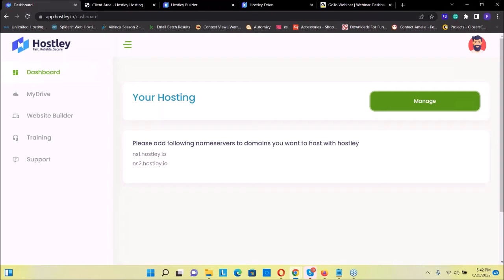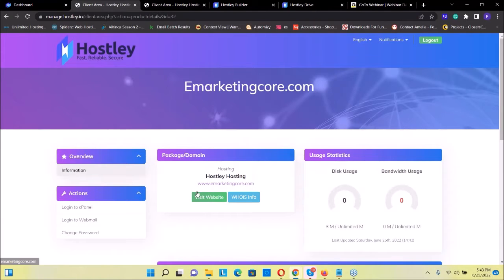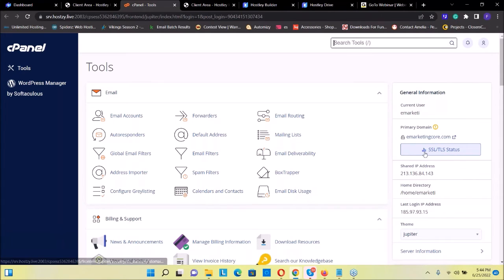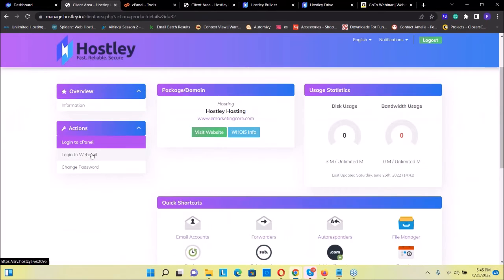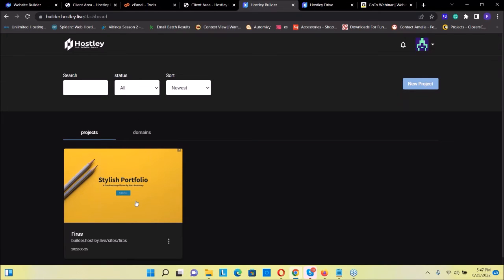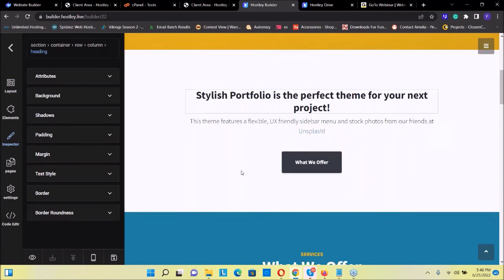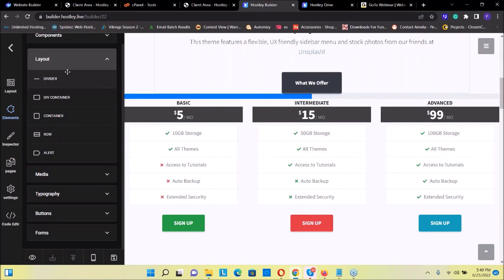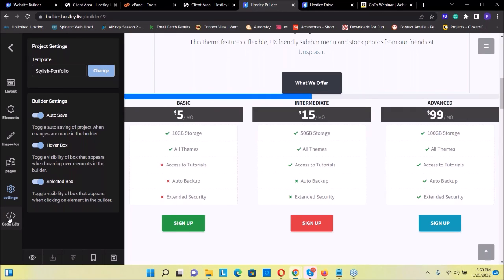Hostley Bundle Demo - Unlimited Website Hosting Without Monthly Fees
Your Each Client Will Have Access To Features Of Hostley + HostleyPro
250 Account License
With Our Sales Material For Best Conversions
Create Accounts for your Clients Using your Own Dashboard in 1 Click
We'll Handle Support Of Your All Clients
Just Accept Payments From Clients In Your Paypal or Anywhere, Create Accounts In 1 Click
Low One Time Investment On Untapped New Technology to Reap Big Profits
Create 250 Hostley Accounts for Clients From
Your Resellers Dashboard and Charge Them High Monthly Recurring Price.
etc.